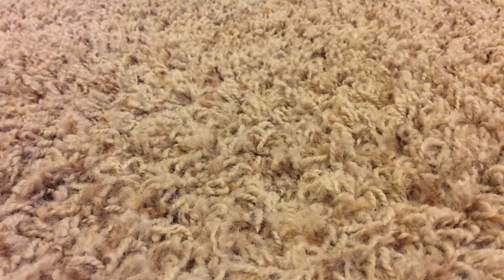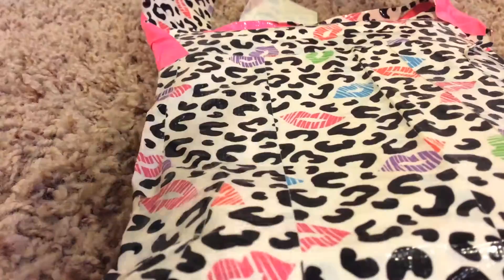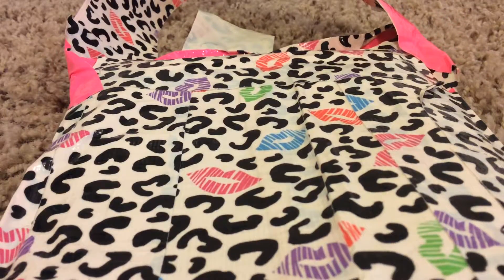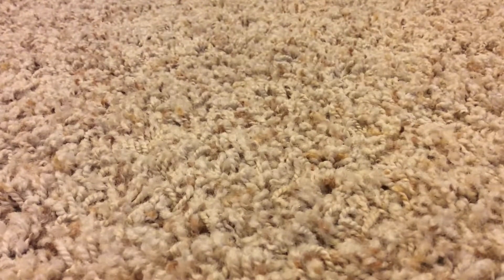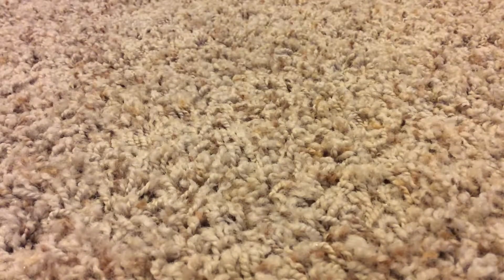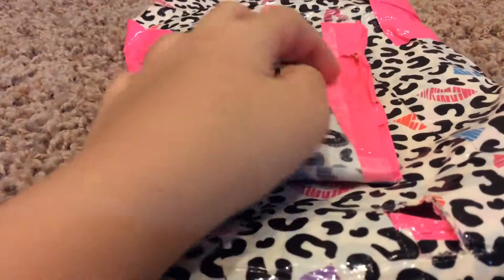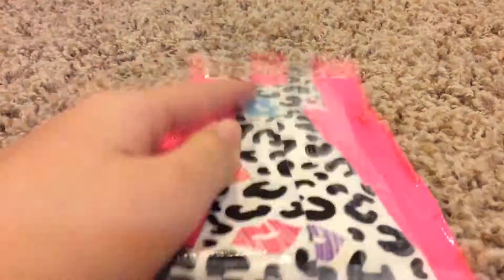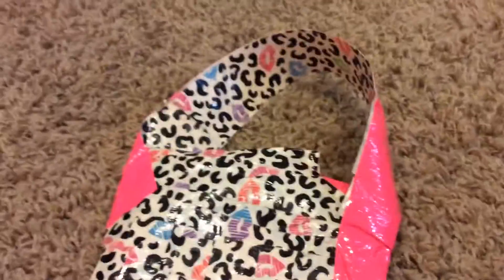i pad mini case 😀😀